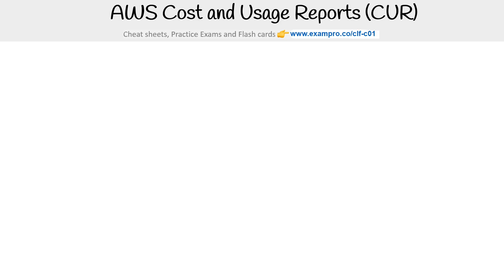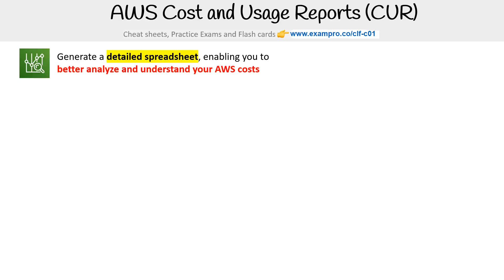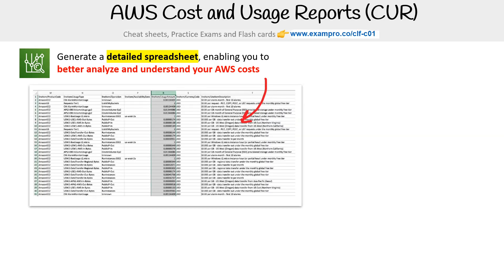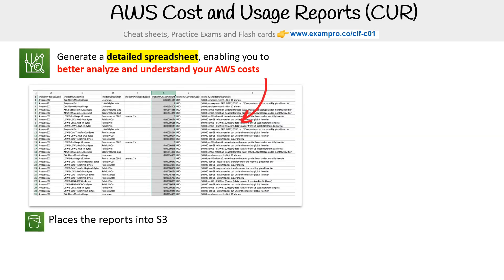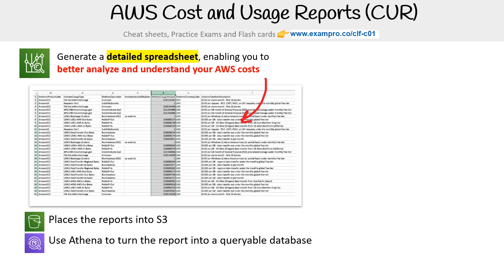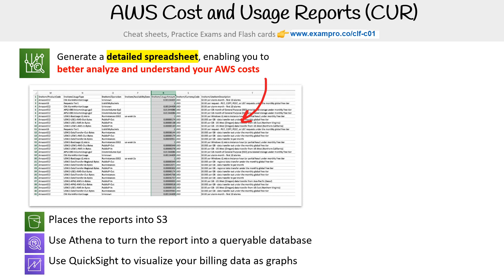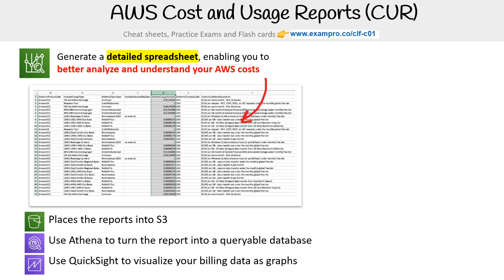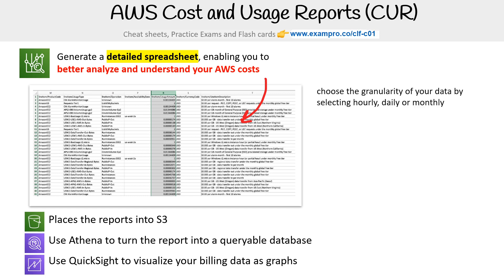CLF-C01 — AWS Cost and Usage Reports